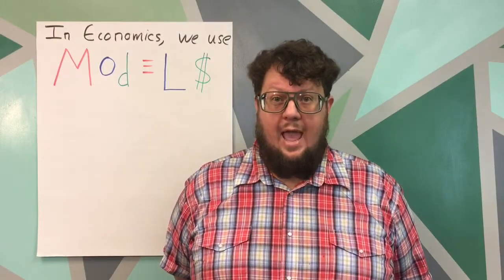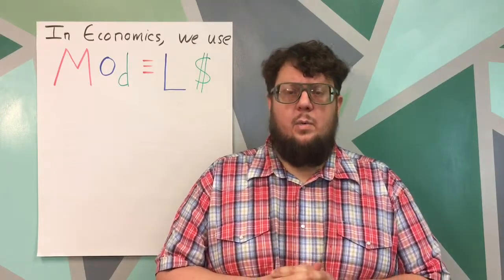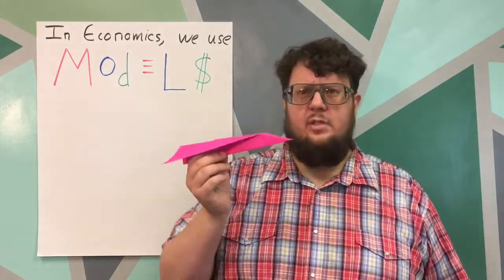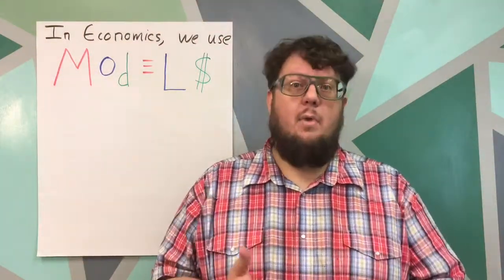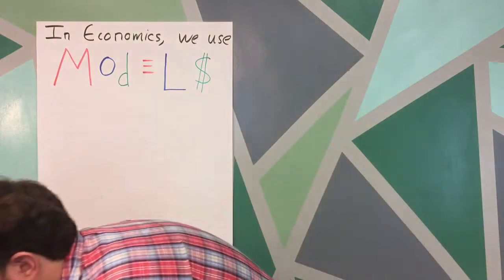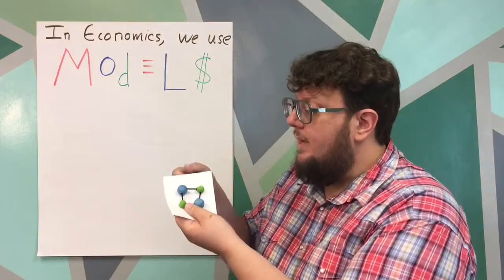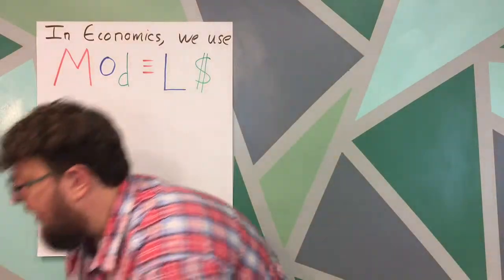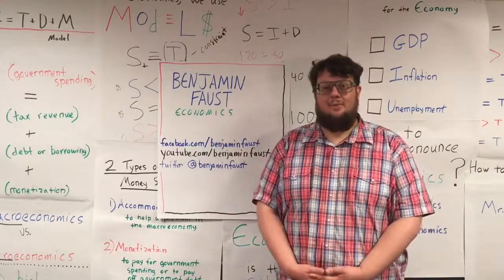Economists Use Models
Models are pictures of reality.